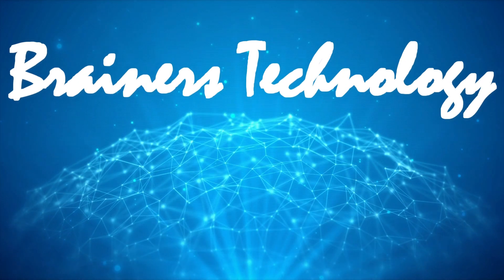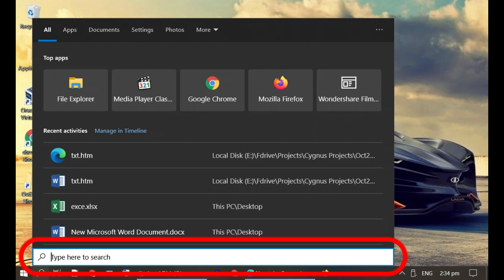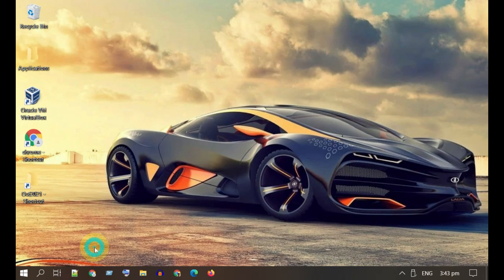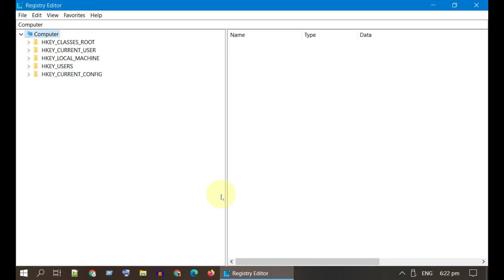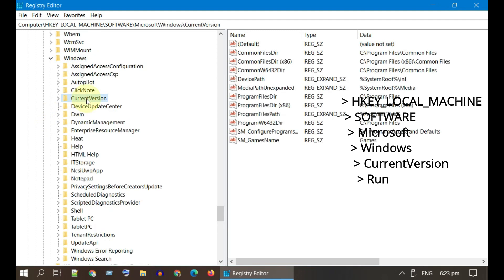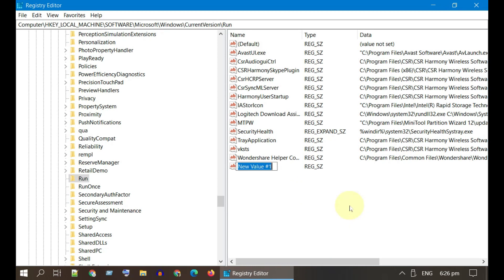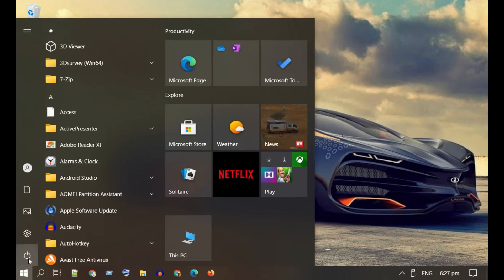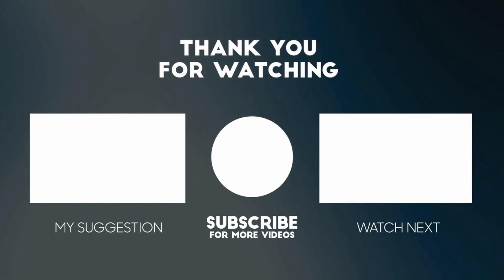Keyboard Input Not Working in Windows Search Bar? How to start ctfmon.exe automatically?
Permanent fix for:
windows 10 start menu search not working
File Explorer Search Not Working in Windows 10
Cannot type in Edge and Cortana search box
How do I fix windows search not working?
windows 11 also has similar issues
How to automatically start ctfmon.exe
keyboard not typing permanent registry fix
ctfmon.exe not automatically starting
How do I fix Ctfmon exe in Windows 10?
How do I enable Ctfmon EXE?
can't type in search
Why is Windows Search Not Working?
Why is my search not working in File Explorer?
Why is my file search not working?
How do I enable File Explorer search?
What happened to the search tab in File Explorer?
How to Fix File Explorer Search Not Working in Windows 10
Fix File Explorer Search Not Working in Windows 10
How do I fix windows search bar not typing?
Why is my Windows Explorer search not working?
How to fix search problems in Windows 10
Windows Search Bar Not Working
windows search not working reddit
windows 10 search not working registry fix
How do I fix my keyboard on Microsoft edge?
How do I type in Microsoft edge?
Keyboard doesn't type on Microsoft Edge
keyboard not working in search bar windows 10
Microsoft edge enter key not working
windows 10 search not responding to keyboard
keyboard not working in Cortana search
ctfmon.exe not starting automatically
windows not accepting keyboard input
can t type in windows search bar 2021

Commands/Paths used in this video:
HKEY_LOCAL_MACHINE\SOFTWARE\Microsoft\Windows\CurrentVersion\Run
C:\Windows\system32\ctfmon.exe